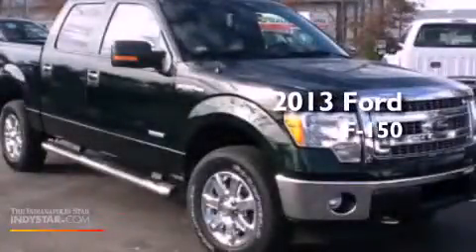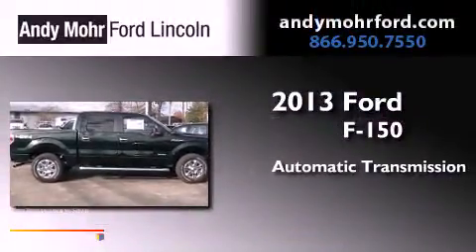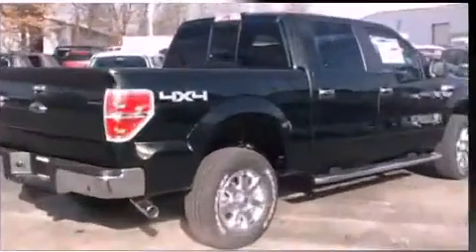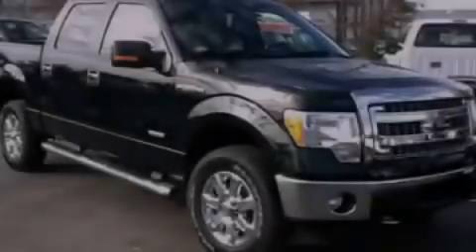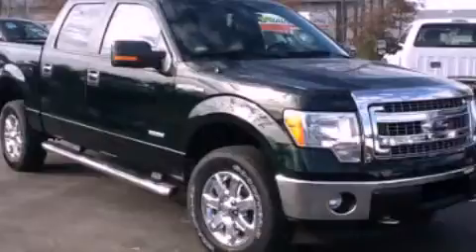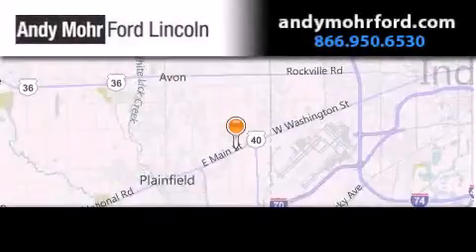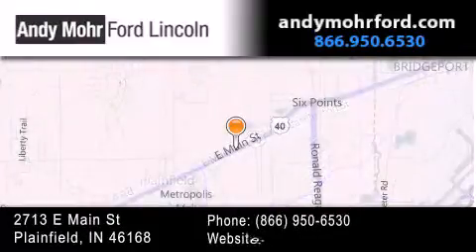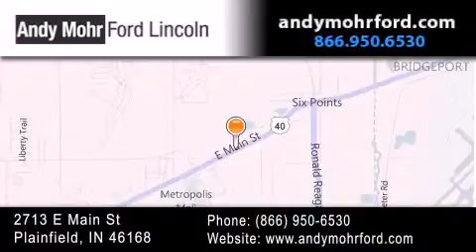2013 Ford F-150 Plainfield IN 46168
Year : 2013
 Make : Ford
 Model : F-150
 Engine : 3.5L V6 24V GDI DOHC Twin Turbo
 Trans . : 6-Speed Automatic
 Exterior : Green Gem Metallic

 Interior : Gray
 Stock : T17113

 2713 E. Main Street